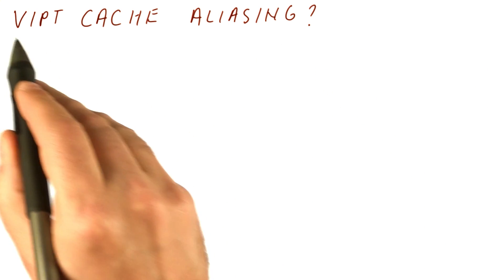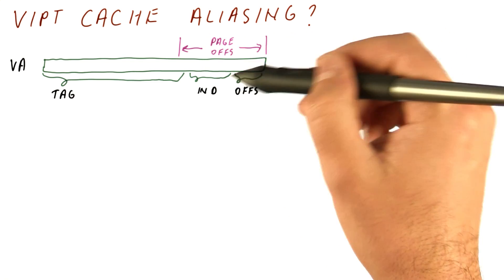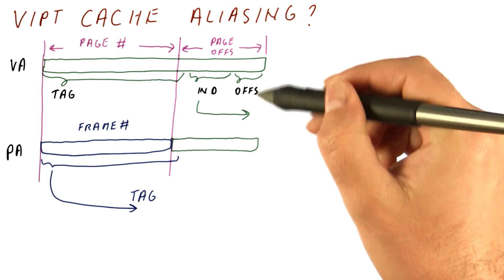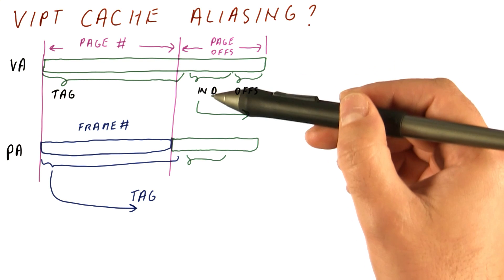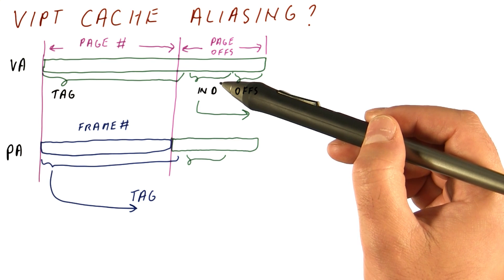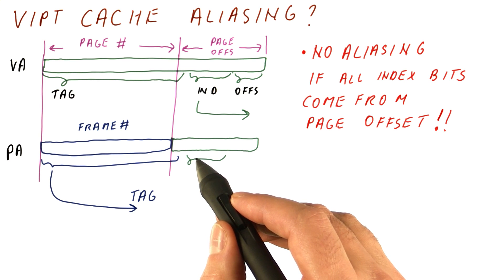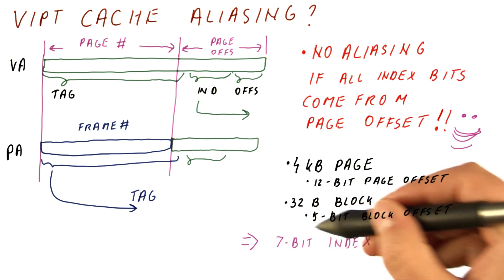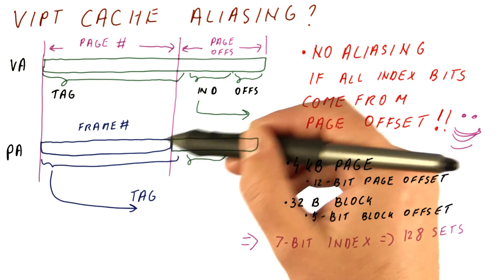VIPT Cache Aliasing - Georgia Tech - HPCA: Part 4